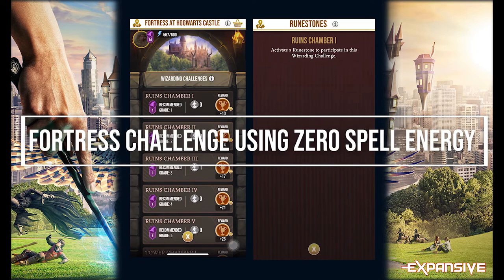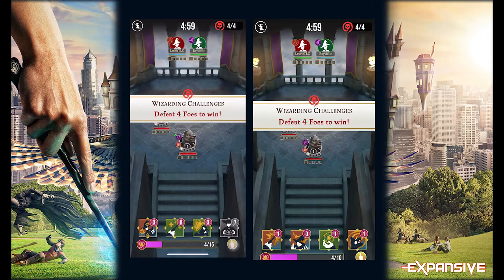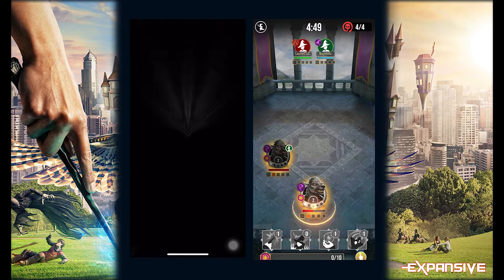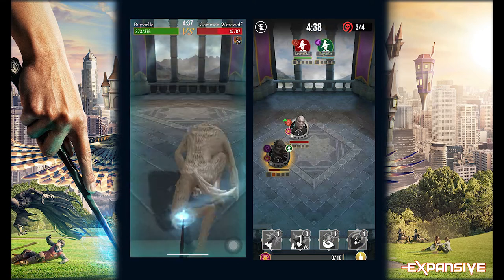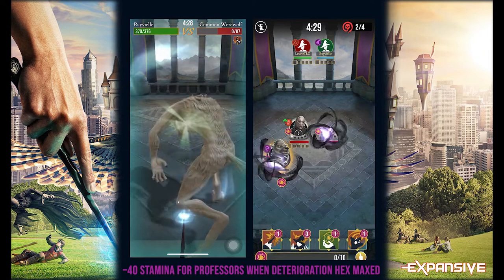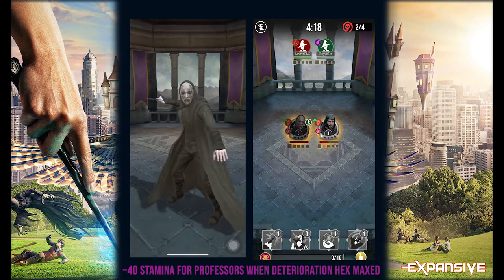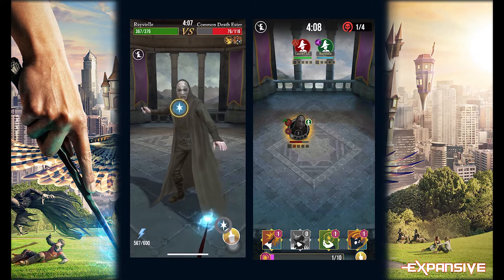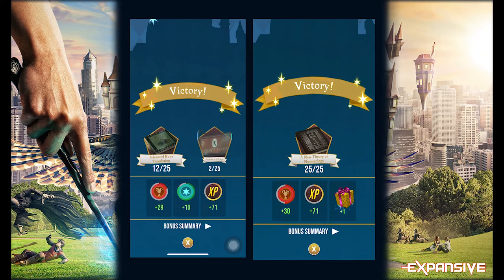Wizards Unite - Fortress Challenges using no Spell Energy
This guide will show you how to complete Fortress Challenges while using zero Spell Energy.

For further tips and tricks and how to battle in a team, listen to our Fortress Tips and Tricks Podcast